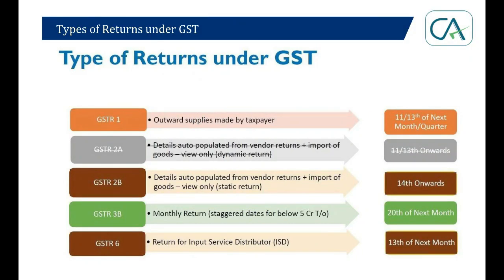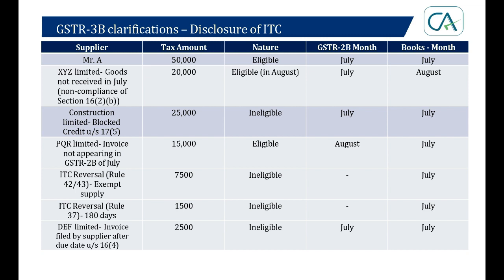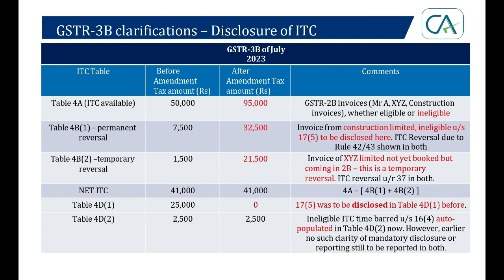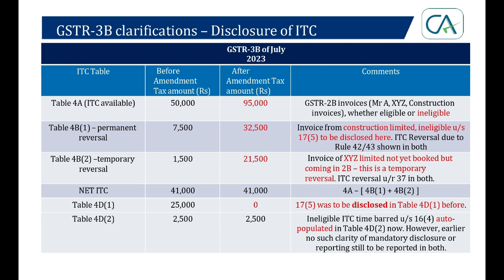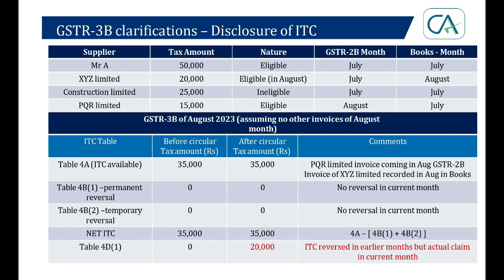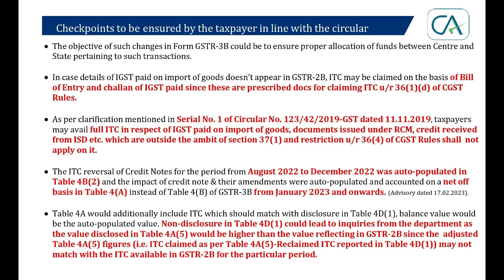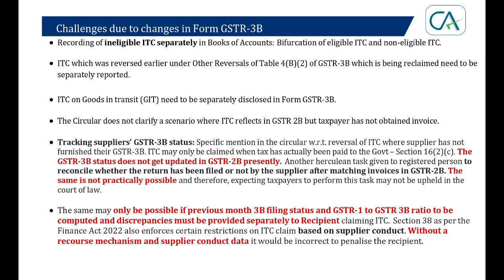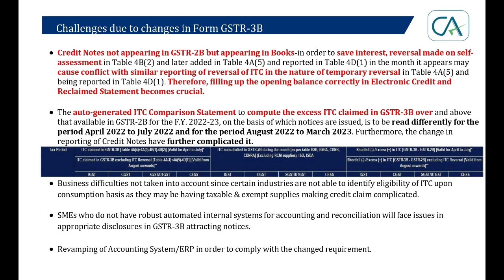Analysis of new manner of filing GSTR-3B Return|Circular 170/02/2022-GST dt. 6.7.2022|Ishan Tulsian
Hello Everyone,

In this informative video, FCA Ishan Tulsian takes you through the nuances of the revised GSTR-3B Return filing process. Discover the key modifications in Table 4 of Form GSTR-3B, specifically focusing on changes in Table 4A(5), Table 4B(1), Table 4B(2), Table 4D(1), and Table 4D(2).

Key Discussion Points:

1. Changes in Table 4 of Form GSTR-3B (ITC)

2. Detailed analysis of Table 4A(5), Table 4B(1), Table 4B(2), Table 4D(1), Table 4D(2)

3. Walkthrough of amended Table 4 of GSTR-3B Return with practical case study

4. Analysis of comparison between old and new manner of filing of GSTR-3B Return

5. Checkpoints crucial for taxpayers, aligned with Circular 170/02/2022-GST dated 6.7.2022

6. Insights into the challenges arising from the changes in Form GSTR-3B

Whether you're a tax professional, business owner, or someone interested in GST compliance, this video provides valuable guidance and actionable insights to navigate these crucial topics. Stay informed and make informed decisions regarding your GST obligations.

Kindly follow R. Tulsian & Co. LLP on Facebook, Linkedin, Instagram and Twitter for latest updates on Income Tax, GST, Companies Act, Audit, Valuation and on other professional Topics.

Regards,
Team R Tulsian